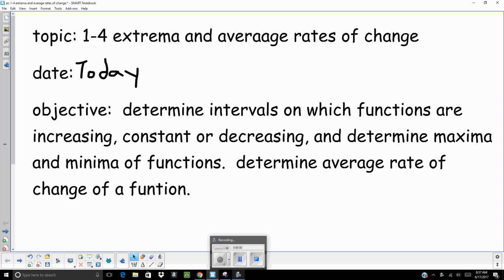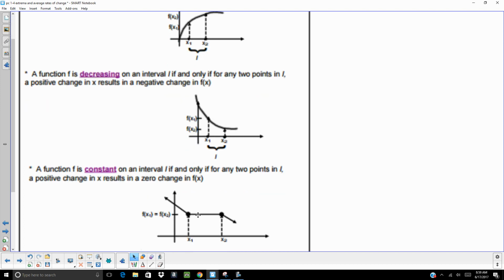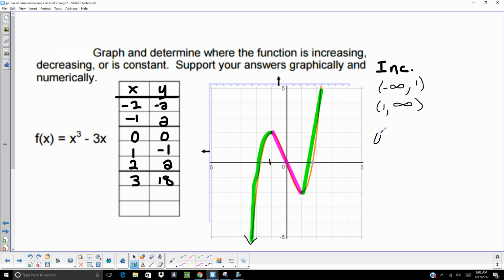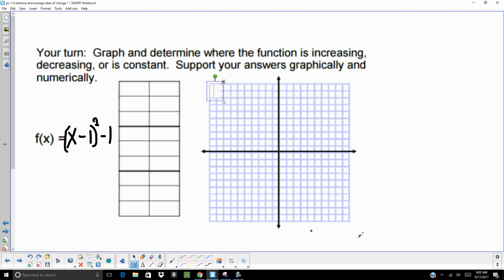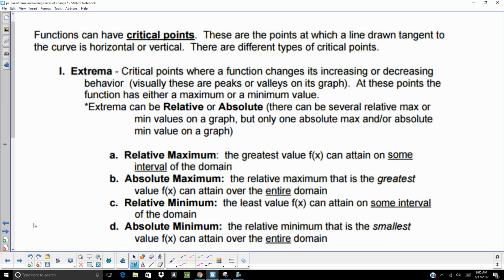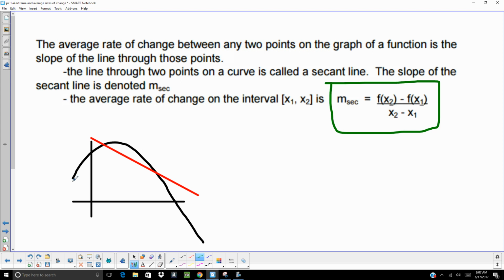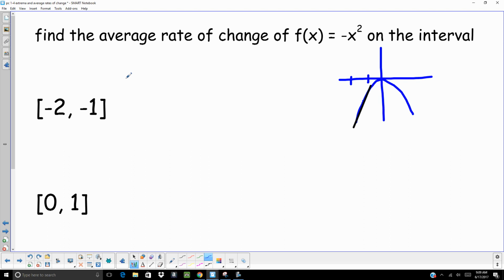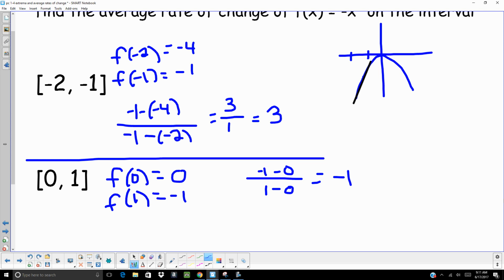PC 1 4 extrema and rate of change video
extrema and rate of change